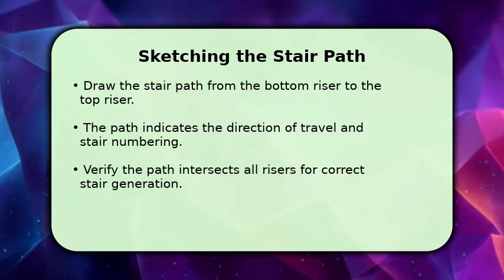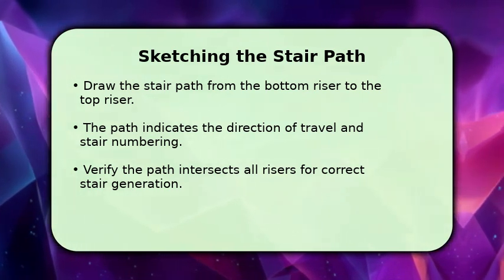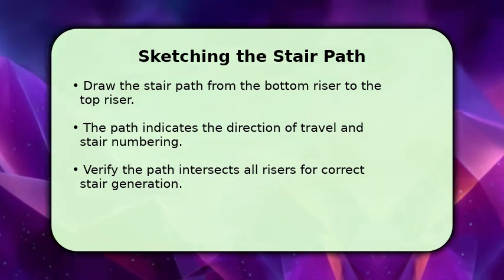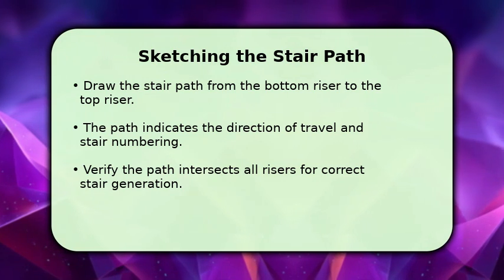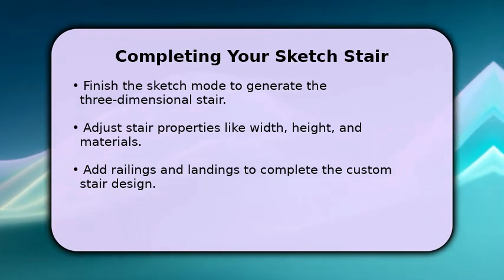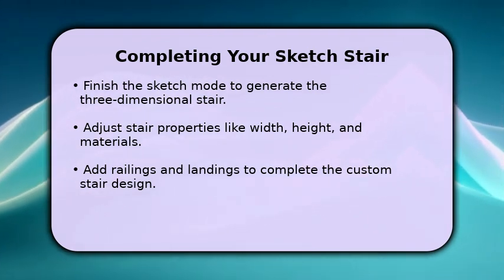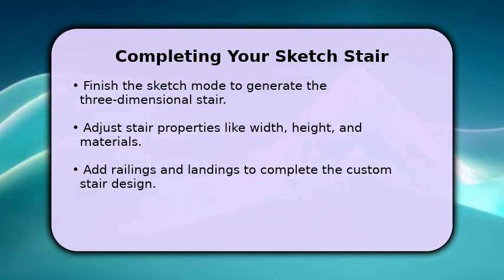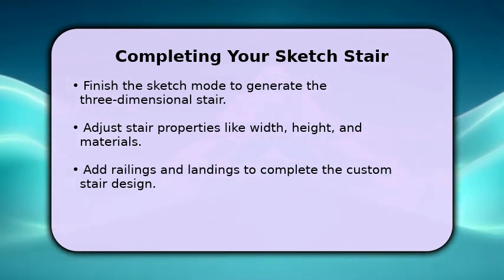How to Use Sketch Stairs in Revit (UPDATED 2025)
▸ (t) Learn how to create accurate and efficient stairs using the Sketch tool in Autodesk Revit. This video covers the latest updates and best practices for designing stairs in Revit 2025. From creating custom stair profiles to linking them to existing families, we'll show you everything you need to know.